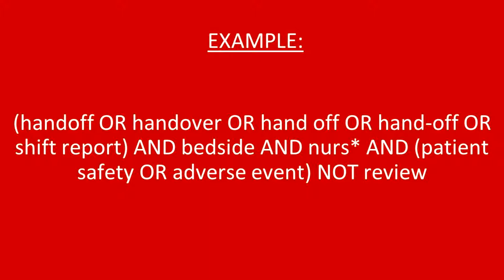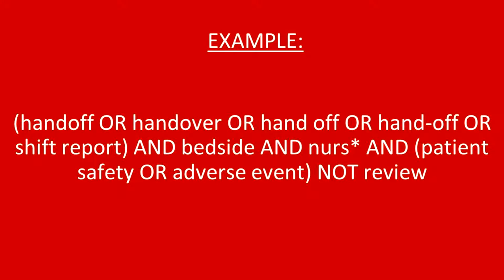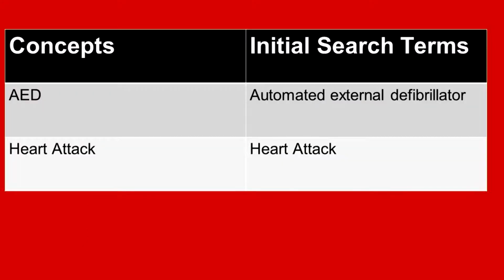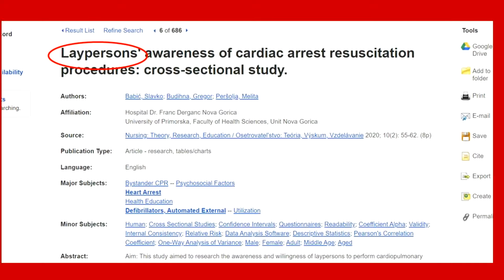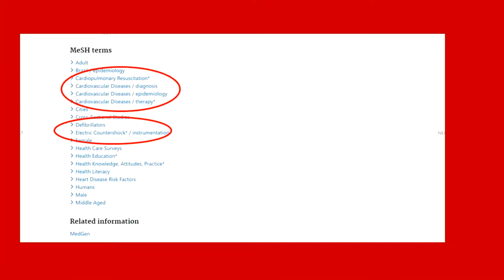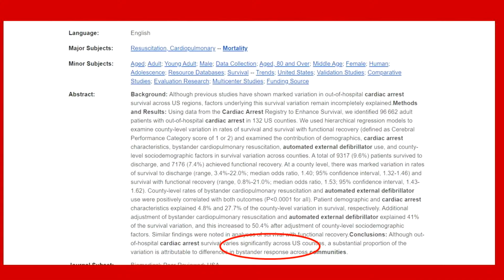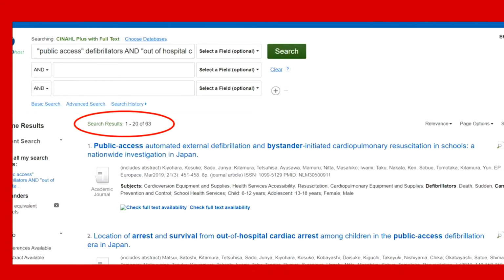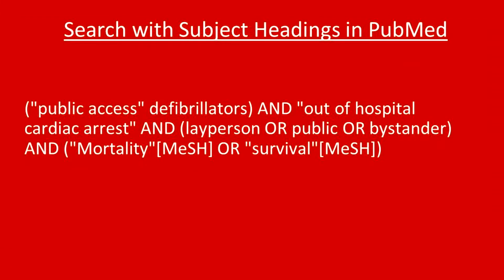Building a Search Strategy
In this video you will learn how to use your PICO(T) to develop a search strategy.